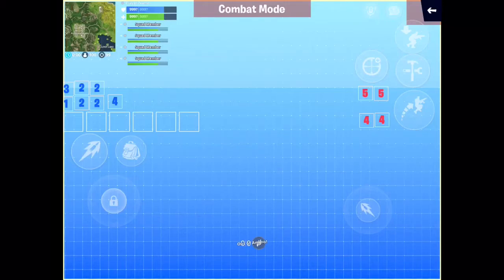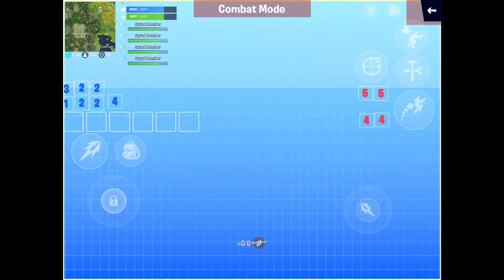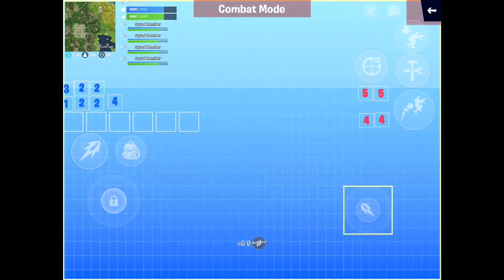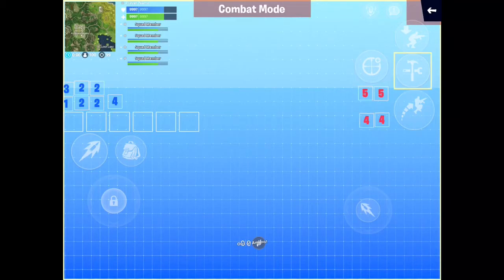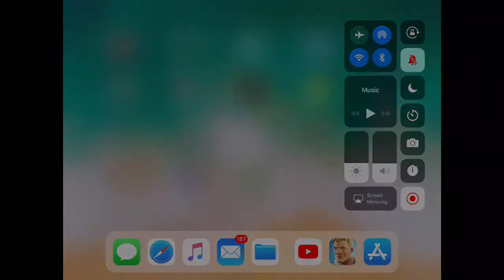How To Become A Pro Fortnite Player on MOBILE!!!!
How to learn claw and insane building gameplay!